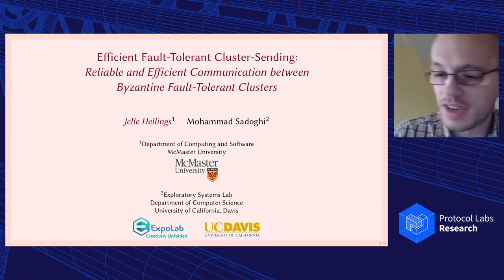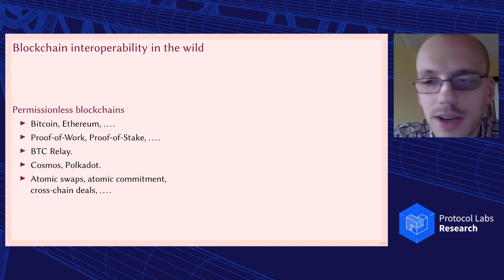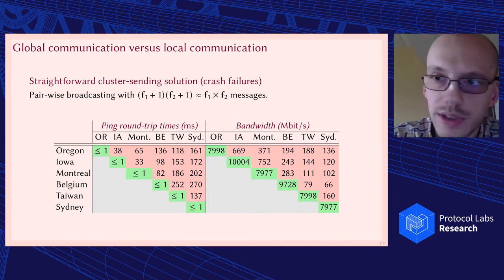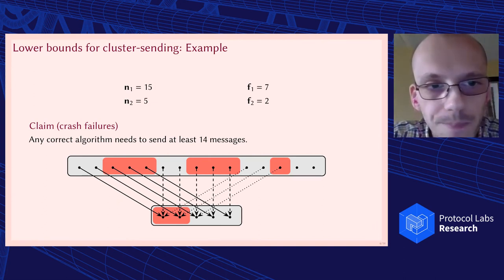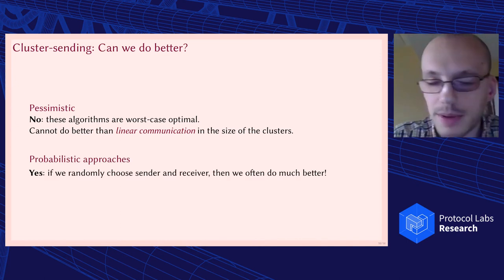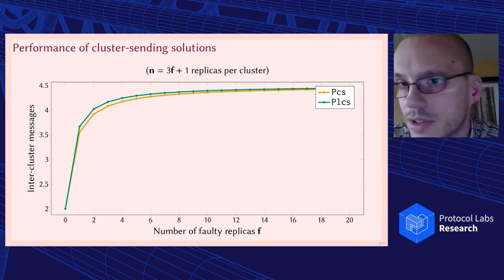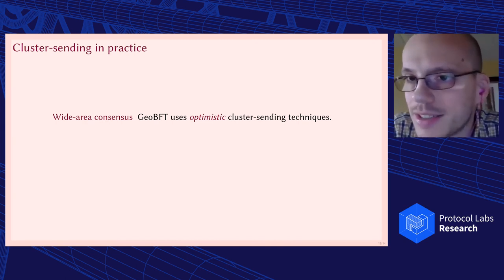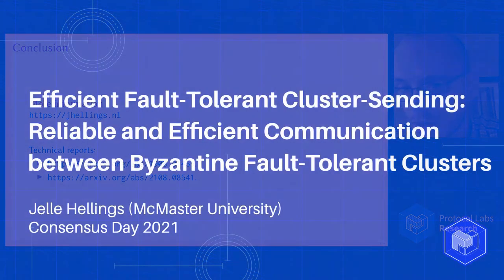ConsensusDays 21 / S1.1 / Efficient Fault-Tolerant Cluster-Sending - Jelle Hellings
Title: Efficient Fault-Tolerant Cluster-Sending: Reliable and Efficient Communication between Byzantine Fault-Tolerant Clusters
Authors: Jelle Hellings (McMaster University), Mohammad Sadoghi (University of California, Davis)